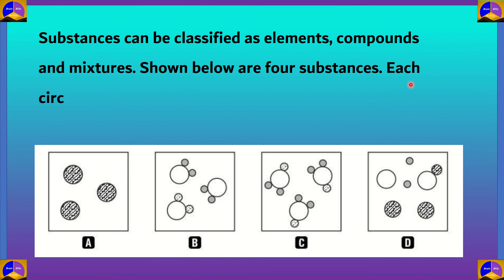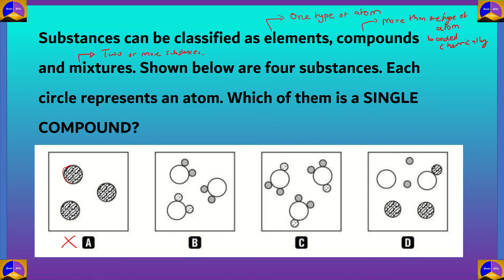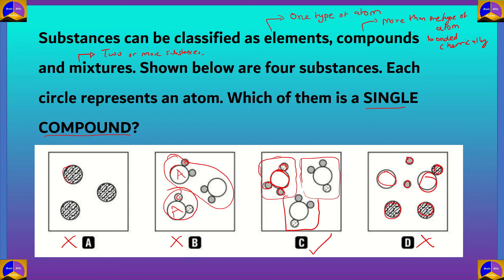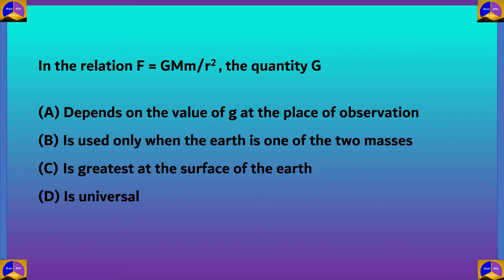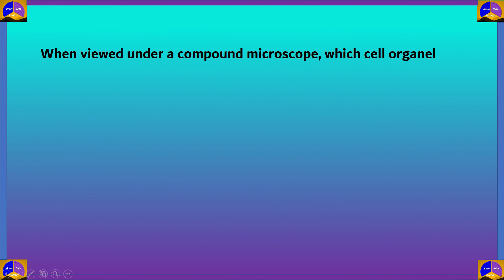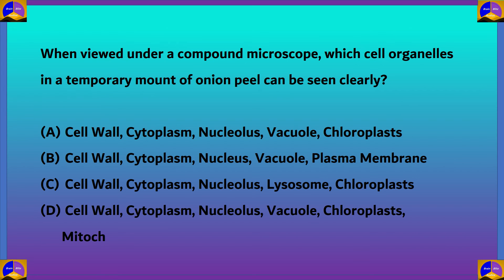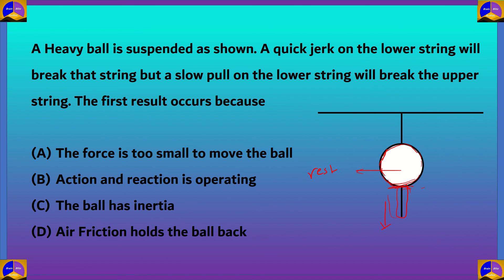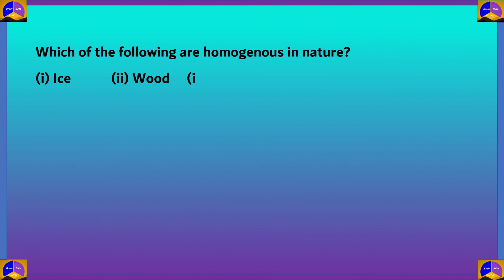Ei ASSET Talent Search Examination Grade 9 Sample Questions | Part 1 | Physics | Chemistry | Biology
Ei ASSET is a skill-based assessment that evaluates students’ conceptual understanding, benchmarks the school’s performance at a microscopic as well as telescopic level and provides actionable insights through easy-to-understand reports.

Based on a child’s Ei ASSET score*, they might get invited for the higher-level test, Ei ASSET Talent Search. This test identifies gifted students who will qualify further for gifted programmes by Ei ASSET and partner universities. The Ei ASSET team has been offering programmes for gifted students for the last nine years and have delivered more than 70 advanced courses to 650+ academically-gifted students across India and the UAE.